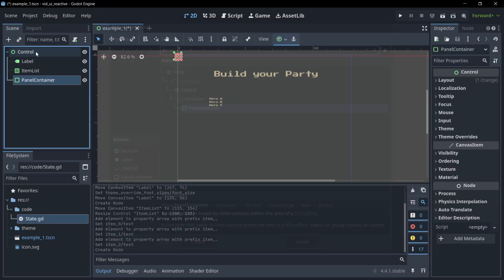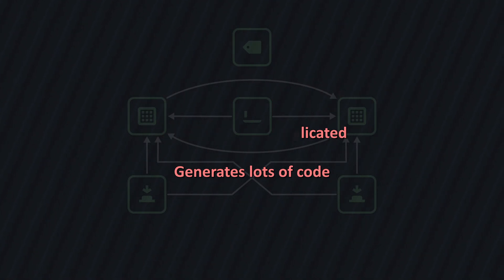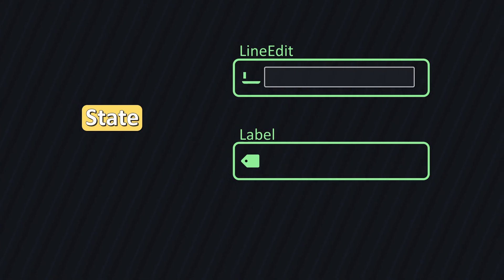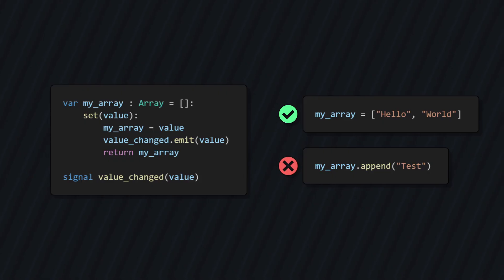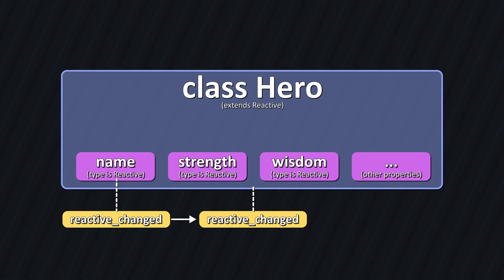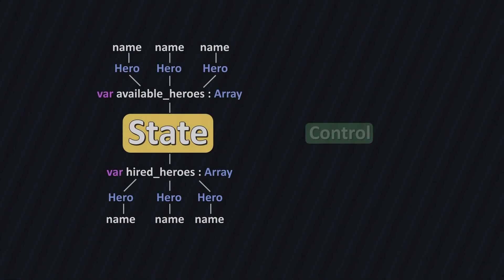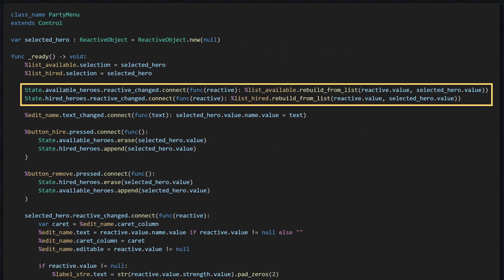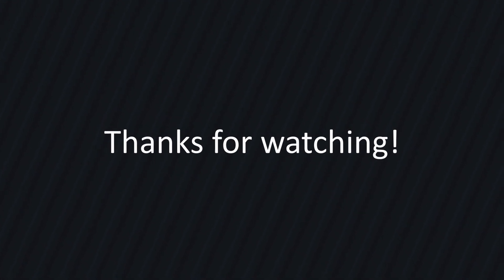Build Better UIs in Godot — Separating Controls through State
If you’ve ever struggled with messy UI code in Godot, this video is for you. I’ll walk through how to structure your UI by separating your control nodes from each other using the game's state, so your menus, HUDs, and in-game systems stay organized and easy to maintain.

Chapters:
00:00 - Introduction
00:33 - Menu Demonstration
01:06 - The Naive Approach
01:48 - MVC, MVVM, MVP
02:23 - State and Control
05:38 - The Reactive Class
08:44 - Building the State
09:36 - The Signal Connections
11:35 - Outro